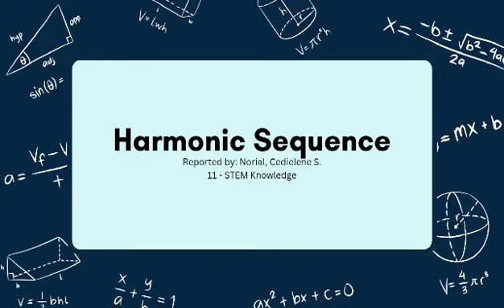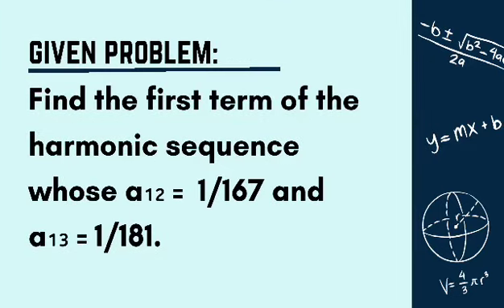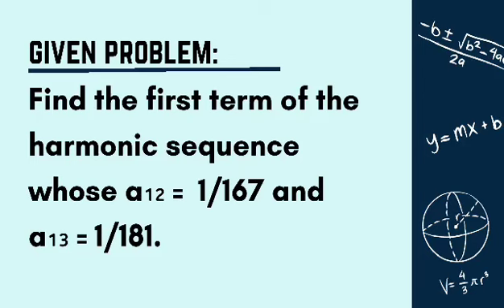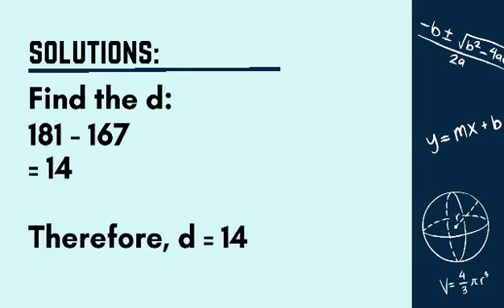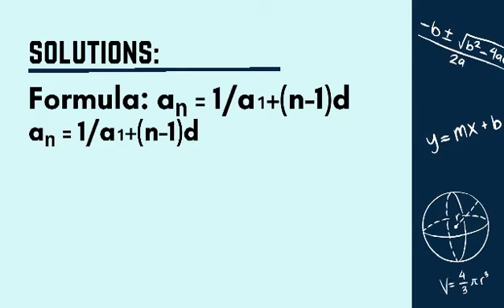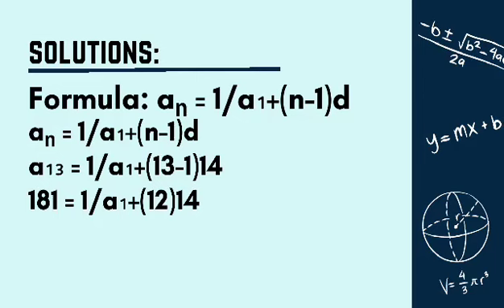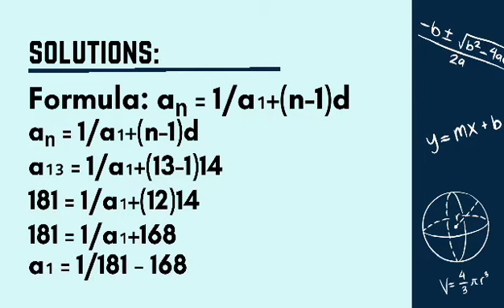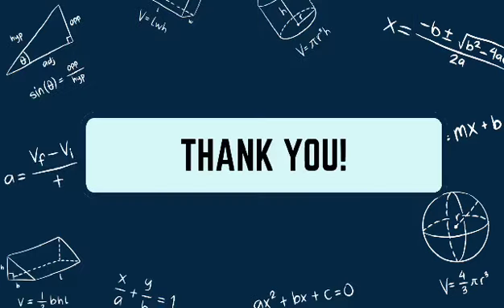HARMONIC SEQUENCE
PETA BY
CEDELIENE NORIAL
STEM KNOWLEDGE
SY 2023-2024